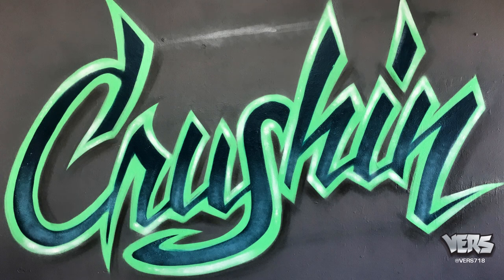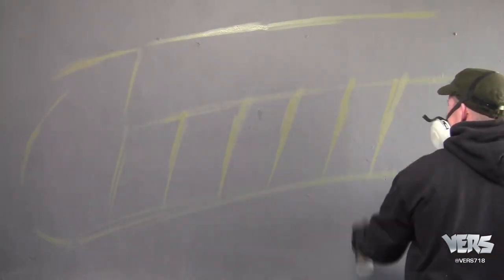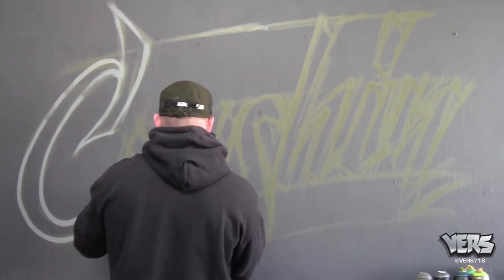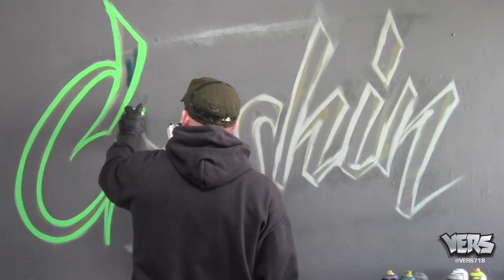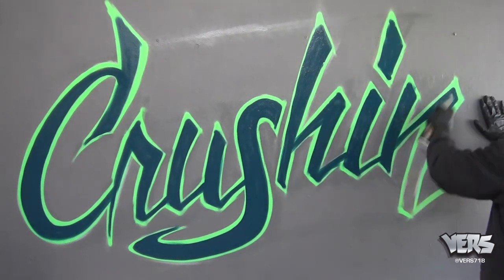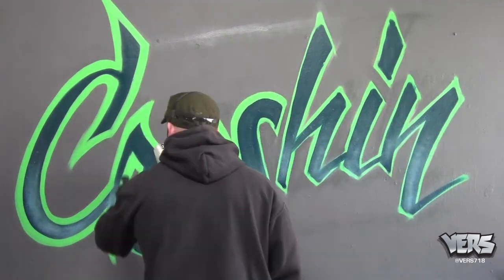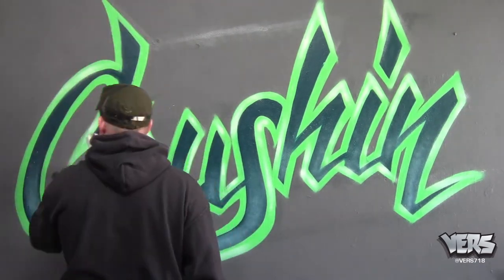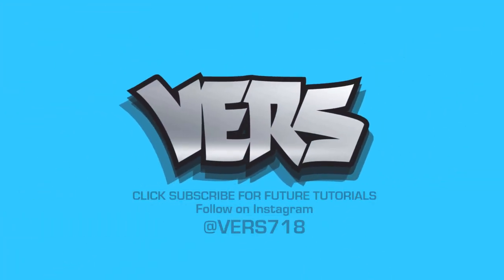How to paint GRAFFITI letters illustration script style tutorial.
How to paint GRAFFITI letters illustration script style video tutorial. In this video you will learn how to paint graffiti styled letters with spray paint. This is a graffiti tutorial showing various techniques to make script style lettering.